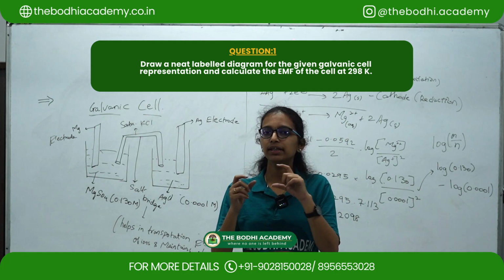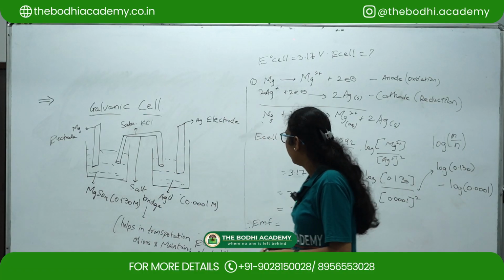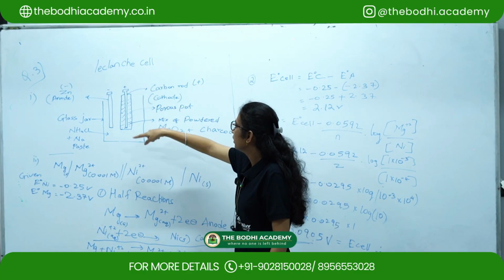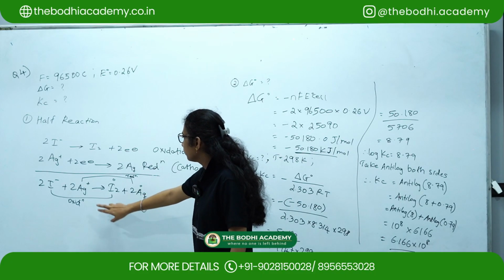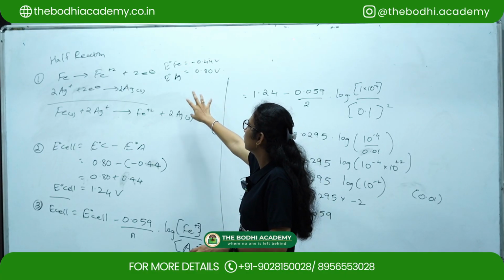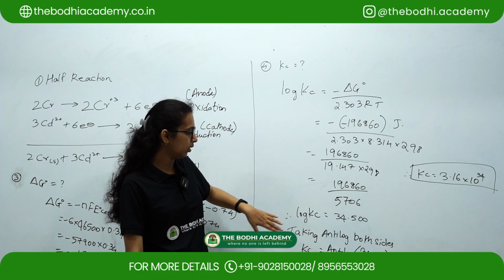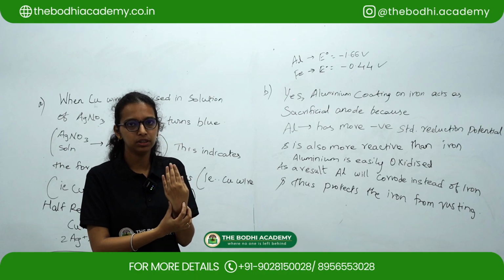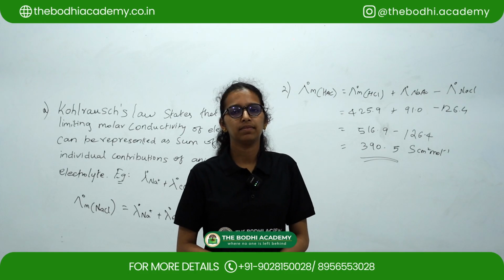Goa Board Class 12 || Chemistry || Electrochemistry || Important PYQs & Solutions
Class 12 Goa Board Chemistry – Electrochemistry (Important PYQs).

This video focuses on the chapter Electrochemistry and covers important Previous Year Questions with clear explanations of electrochemical cells, electrode potential, Nernst equation, EMF of cell, electrolytic cells, Faraday’s laws of electrolysis, corrosion, and exam-oriented numericals.

Perfect for Goa Board Science students preparing for HSSC Class 12 Chemistry exams.

📍 Panjim, Goa